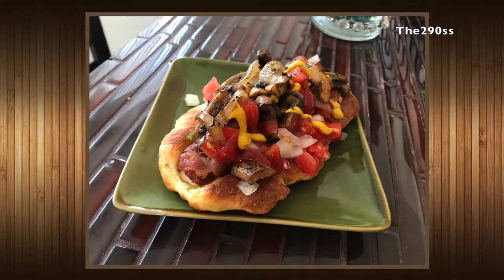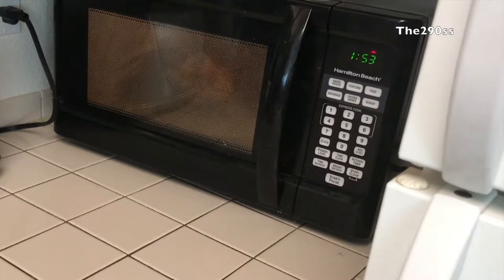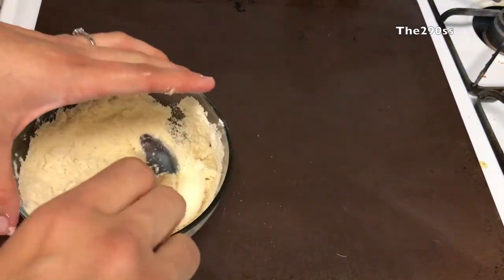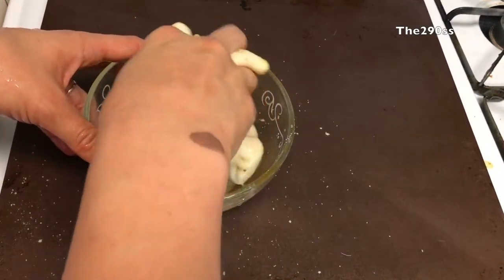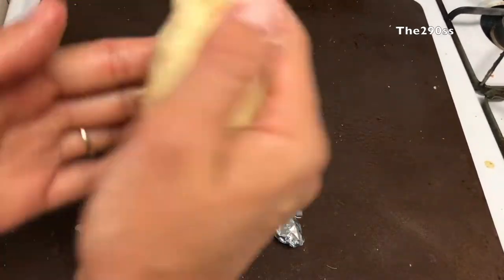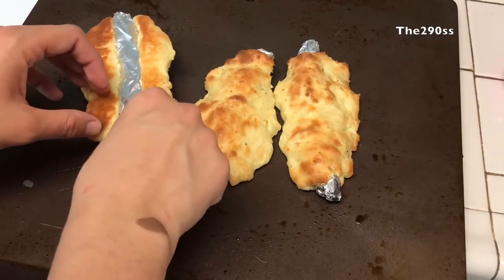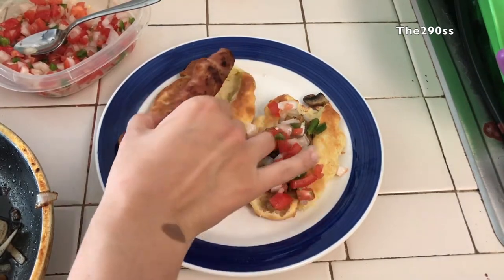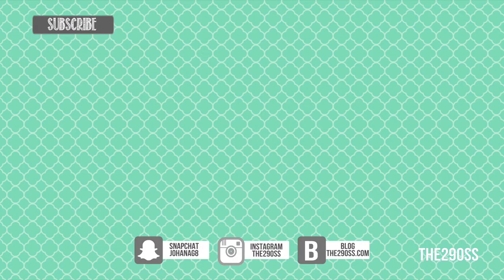Recipe for Flourless Dough, Gluten Free (Hot dogs, Pizza and more) The290ss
Hello, here is the recipe I use to make dough for pizza and hot dogs without conventional flour.

INGREDIENTS:
1 1/2 c mozzarella cheese
3/4 c almond flour
2 tbsp cream cheese
1 egg
1/2 tsp salt
1/2 tsp garlic powder